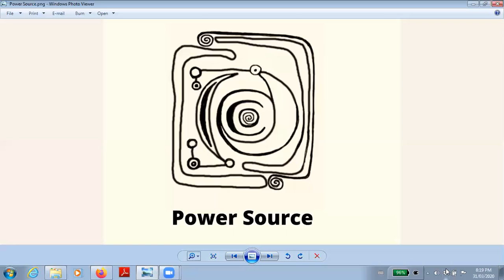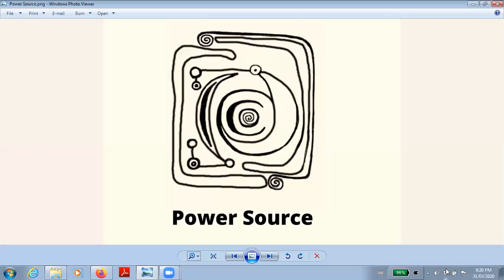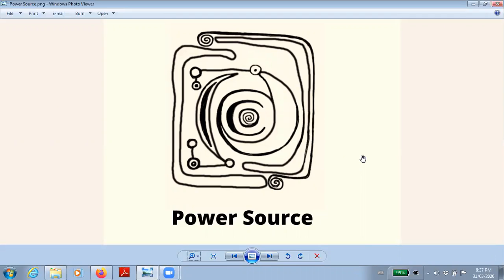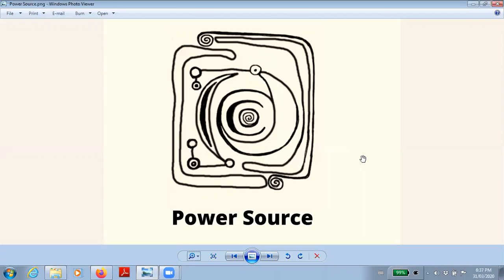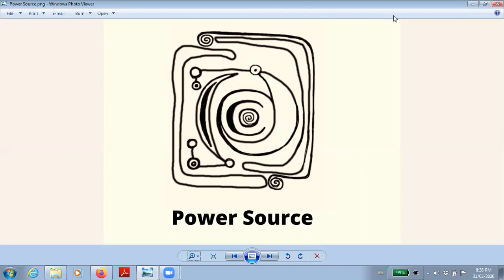Power Source - Mar. 31st 2020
We are living in interesting times. Change is in the air but no one can tell which way it's going to go and that may cause some to be anxious. And when I say "some" I mean almost every one is experiencing anxiety, the question is where on the anxiety continuum you are. Which is why I want to talk about power in this episode. Each one of us is a powerful being but why are we not acting like one? What does being a powerful being look like? More to be reviewed.

Please note that the screen art is a sigil created by Inelia Benz.  for more information on her sigil.